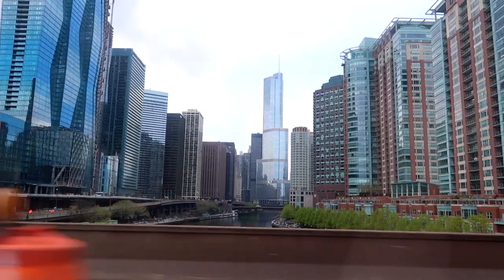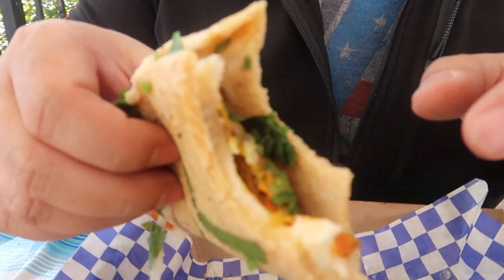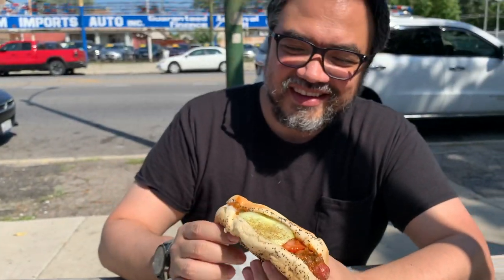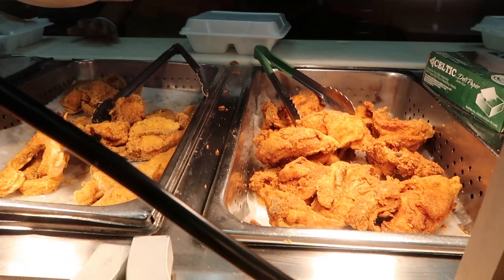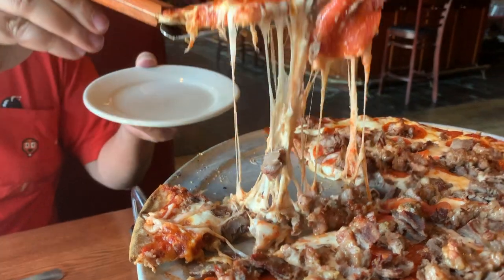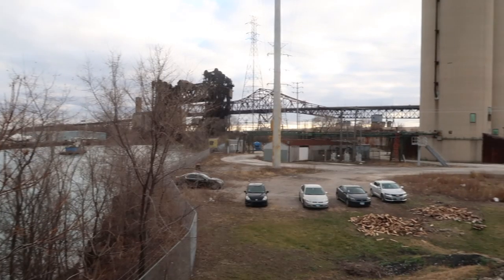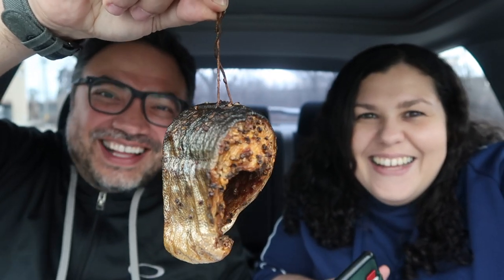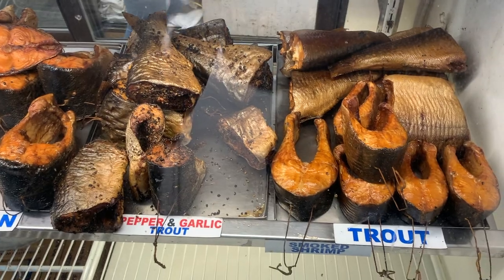Locals Eat Chicago - Episode 2 | Best Food Classics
Looking for the best food in Chicago? Let us give you the ultimate local's food tour, 5 classic eats at a time. In this episode, we take you to Rubi's Tacos on Maxwell Street Market, Fat Johnnie's for some good hot dogs, MacArthur's for great comfort food, Candlelite for thin crust pizza and Calumet Fisheries for delicious smoked fish.

0:00 Intro
0:20 Rubi's Tacos
2:56 Fat Johnnie's
4:54 MacArthur's
7:15 Candlelite
9:09 Calumet Fisheries